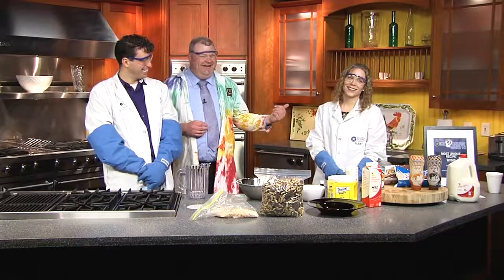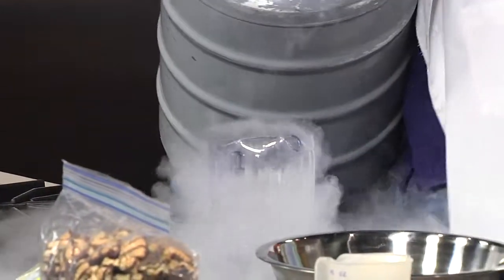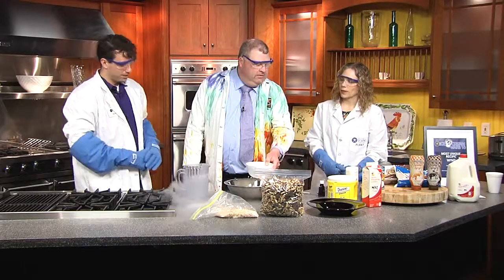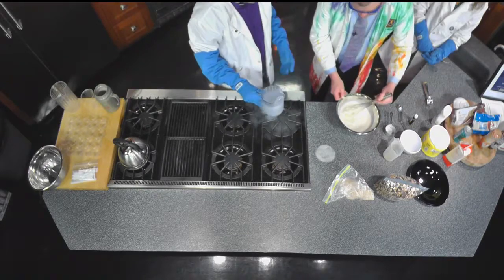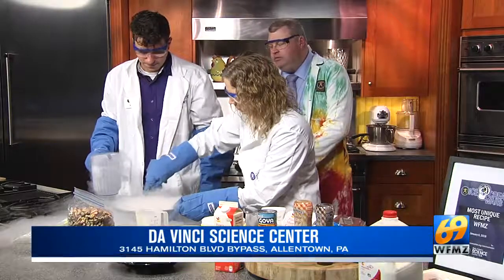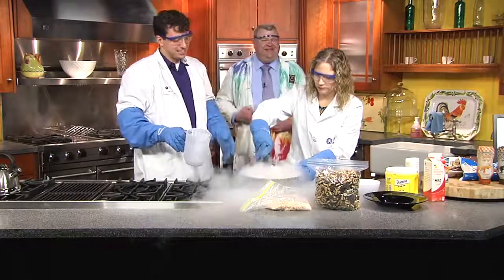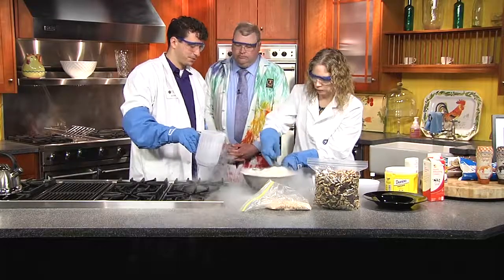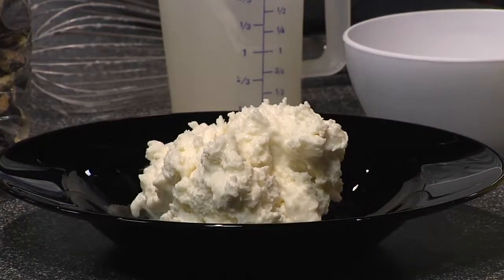Making ice cream with liquid nitrogen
Original airdate: 1/12/2018 | Ice cream shopping list: sugar, milk, heavy cream, vanilla and liquid nitrogen.

At -320 degrees, liquid nitrogen can help you make ice cream in minutes. Meteorologist Matt Broderick and editor Jen Dilliard joined Groft to whip up a batch of instant ice cream.